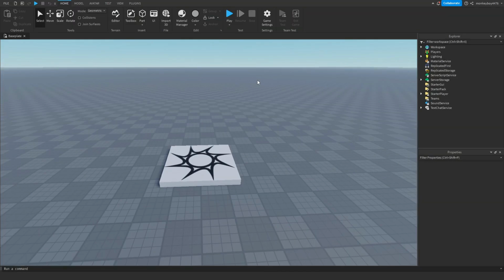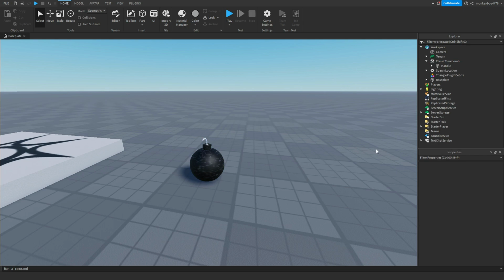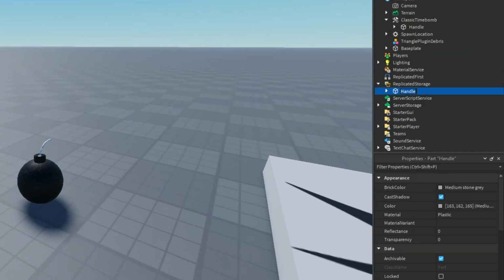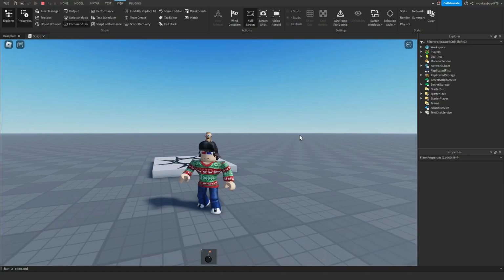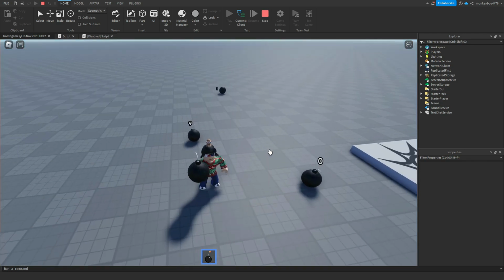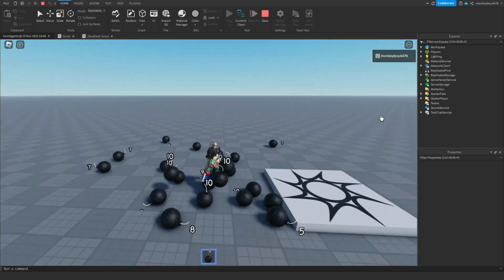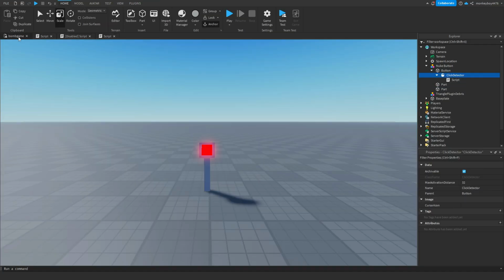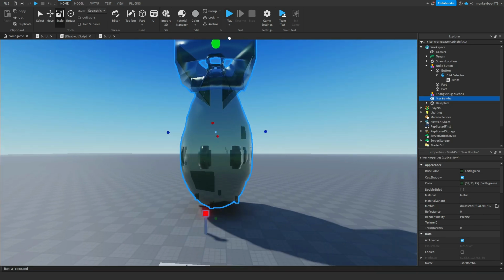Coding BOMBS into Roblox...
Today, we code some bombs into roblox. :) It turned out pretty... interesting you could say. Watch to find out what happens!